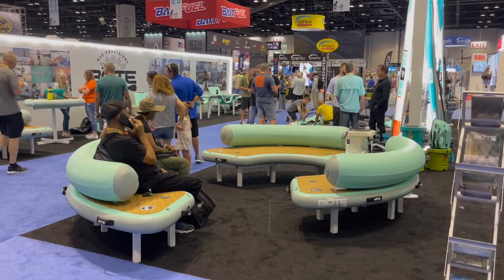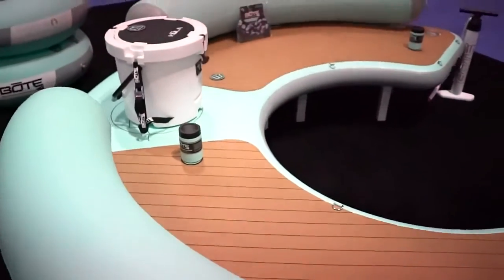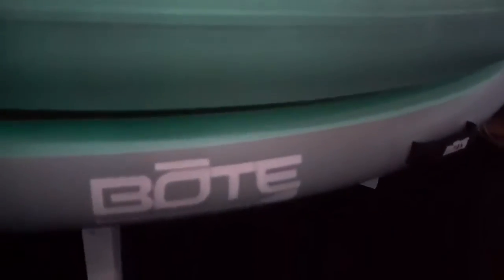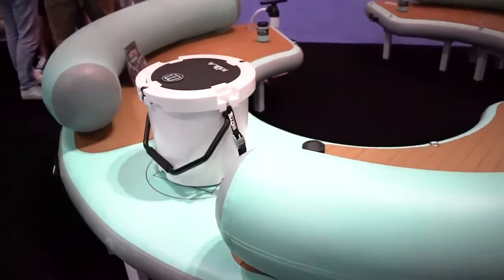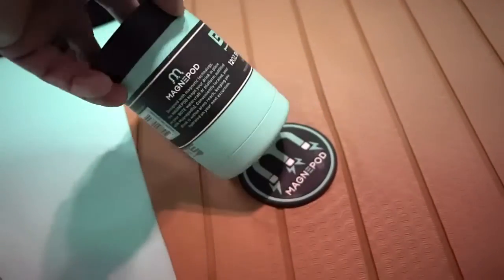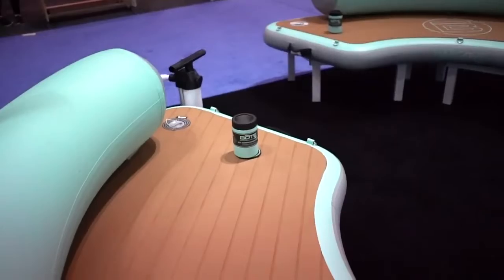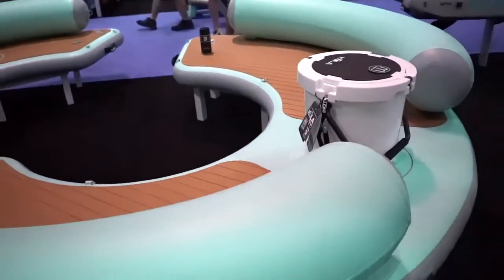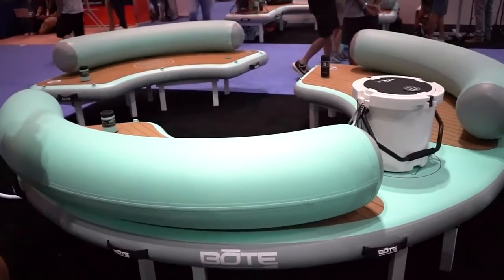BOTE Classic Inflatable 240